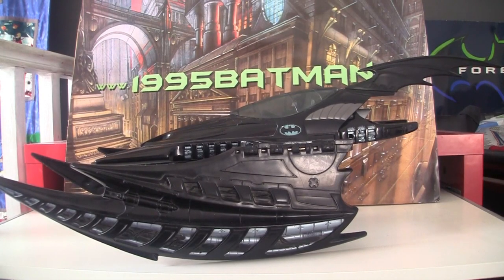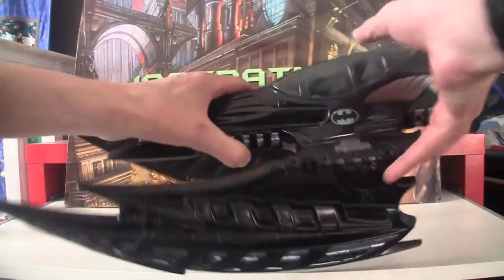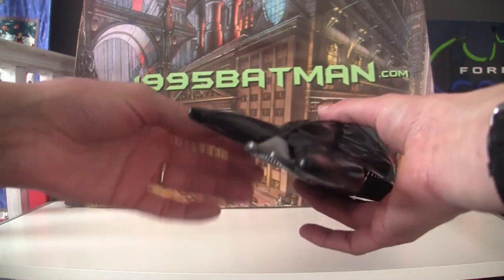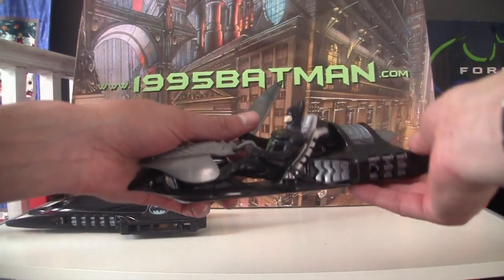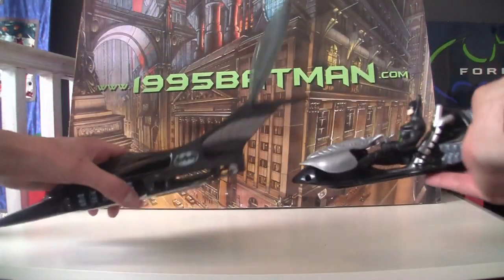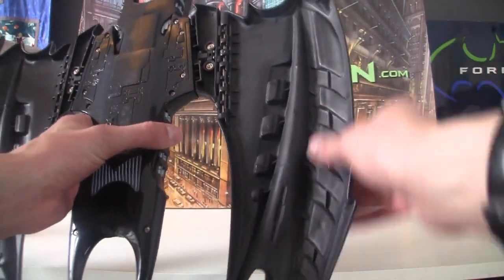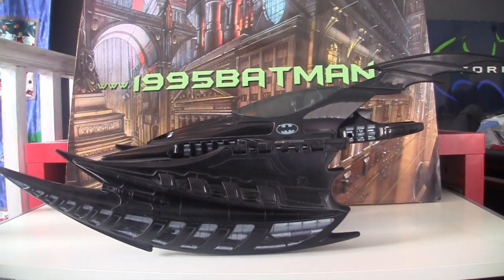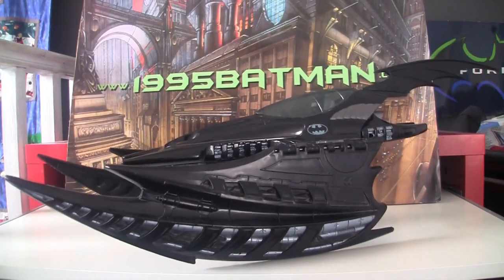Batman Forever Merchandise Review - Batwing vehicle from Kenner